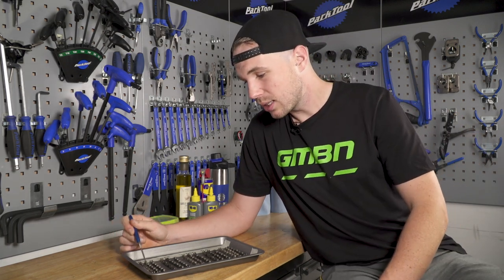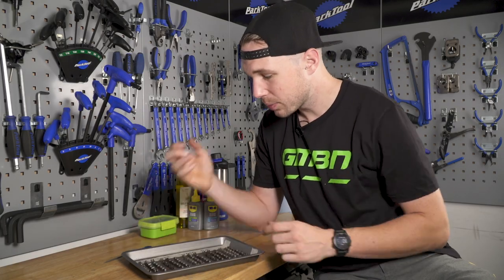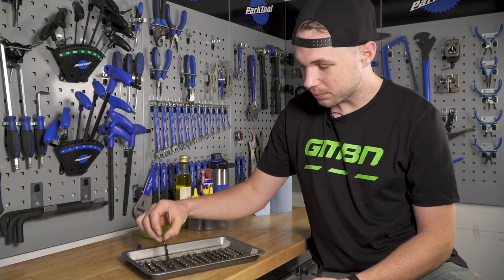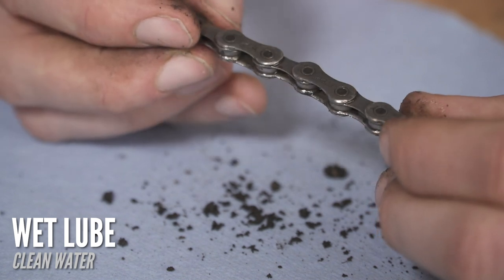How Does Chain Lube Work? | Different Conditions & Lubes Tested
GMBN Tech gets scientific 🧪 well, sort of. Our resident mad scientist, Henry Quinney, investigates how wet and dry lubes, WD40, and olive oil (when used on your MTB chain) are affected by dust, mud, and water🔧

Do you want to see more videos like this? What should Henry investigate next?

If you'd like to contribute captions and video info in your language, here's the link 👍

Leaves - [ocean jams]
Pouring Down - Frook
Crecendo Ascend - SFX Producer